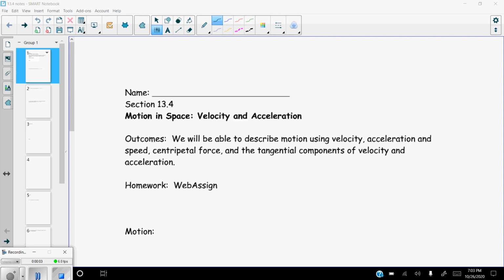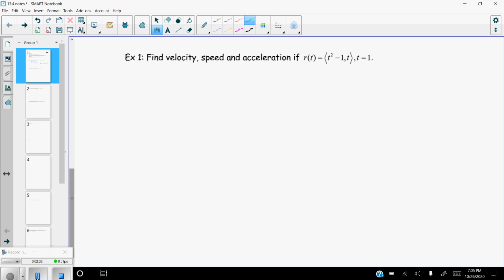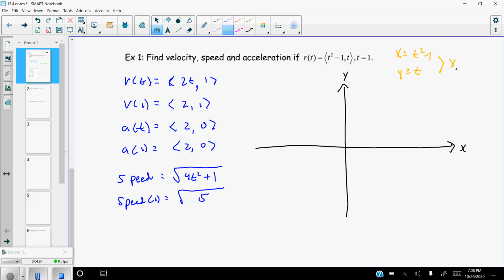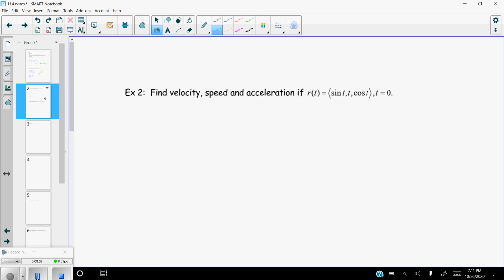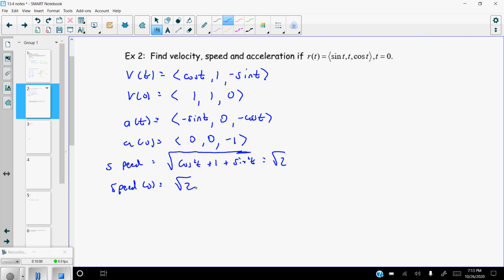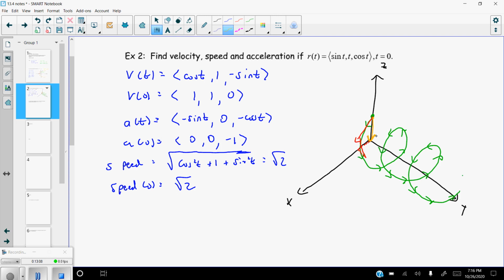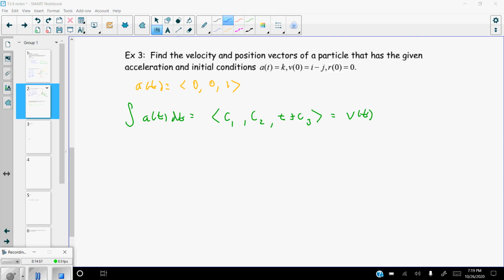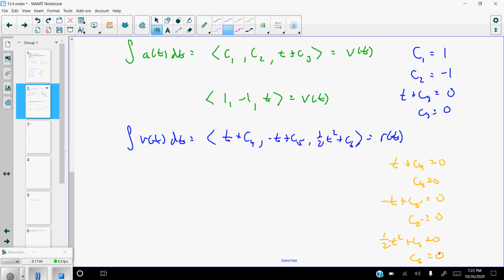13 4 Motion in Space: Velocity and Acceleration Video 1